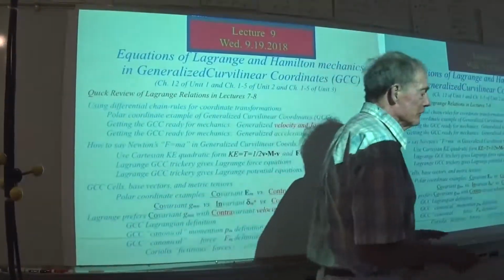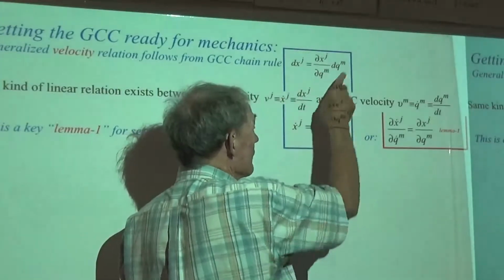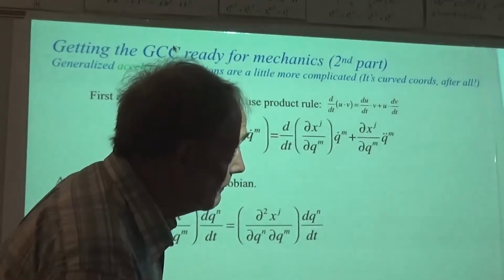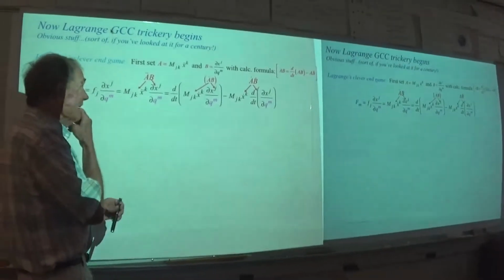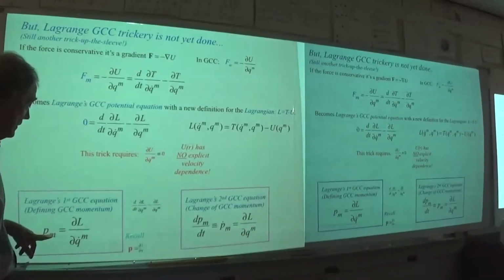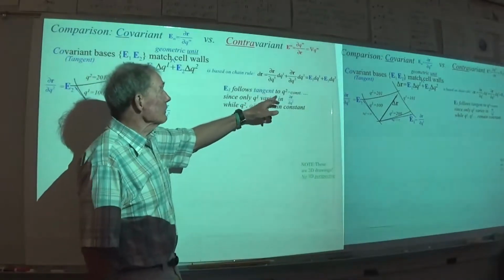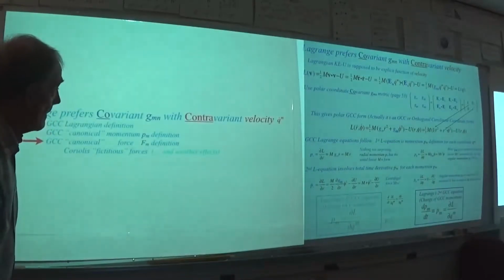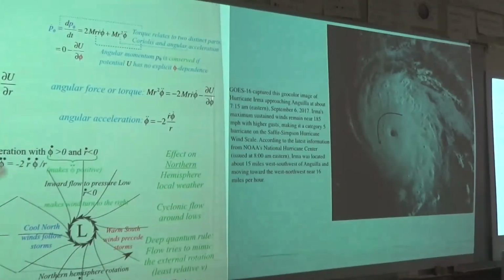Classical Mechanics with a Bang! (2018 Fall) - Lecture #9